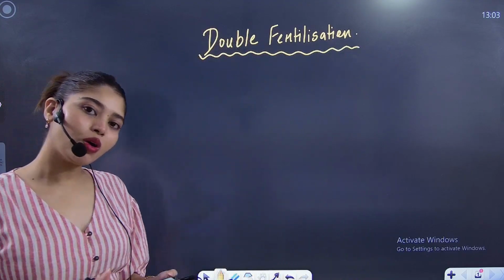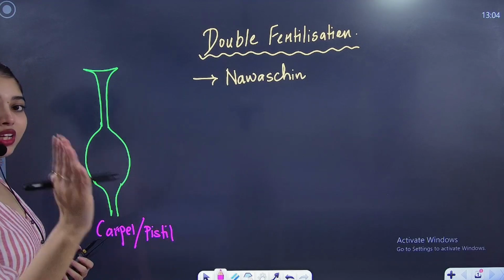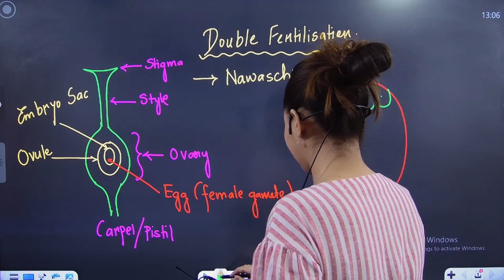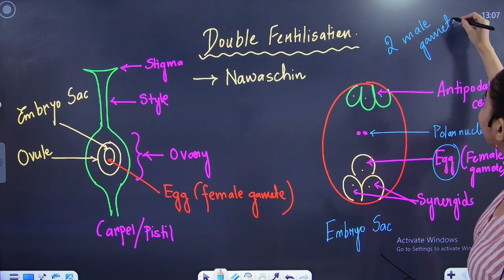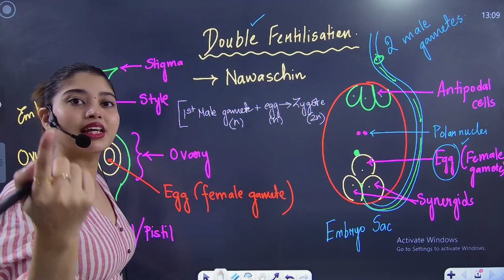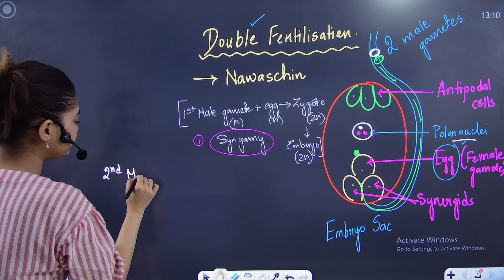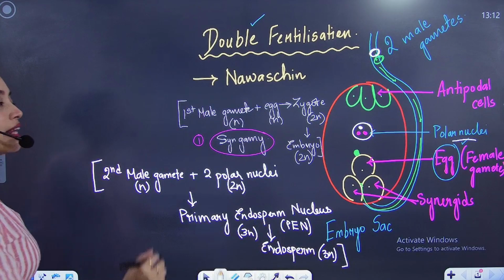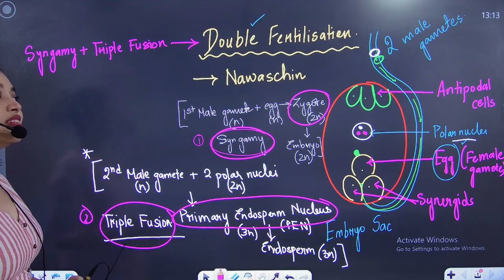Double Fertilization in Flowering Plants | Explained by Chayanika Ma'am | SPM & LALAN'S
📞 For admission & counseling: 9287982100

In this video, Chayanika Ma'am takes you through the fascinating process of double fertilization in flowering plants. Learn how fertilization works in plants, why it's essential for plant reproduction, and understand the process in a detailed and easy-to-follow manner. Whether you're a biology student or just curious about plant science, this video will provide you with clear explanations and helpful insights.

👉Key Topics Covered:
🔹What is Double Fertilization?
🔹The Role of Pollen in Fertilization
🔹The Formation of Zygote and Endosperm
🔹Importance of Double Fertilization in Plant Reproduction
🔹Step-by-Step Explanation with Diagrams

🔹SPM & Lalan's Coaching for Success:
SPM & Lalan's, the Best NEET and JEE Coaching Institute in Guwahati, is committed to delivering result-oriented guidance for medical and engineering aspirants. With expert faculty, structured DPPs, and national-level test series, we are the top choice for NEET and JEE preparation in Assam.
Address : 3rd Floor, Times Square, RG Baruah Rd, Guwahati, Assam 781006

Stay curious, keep learning with us at SPM & LALAN'S!